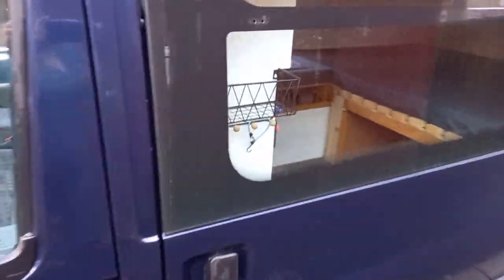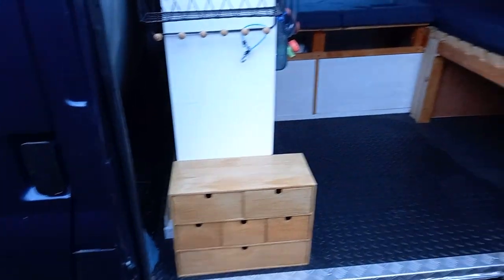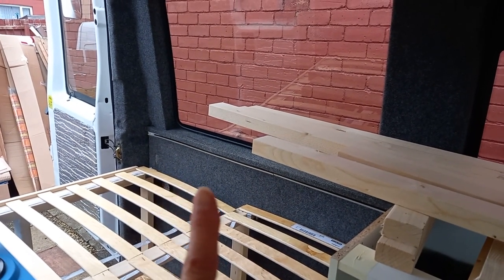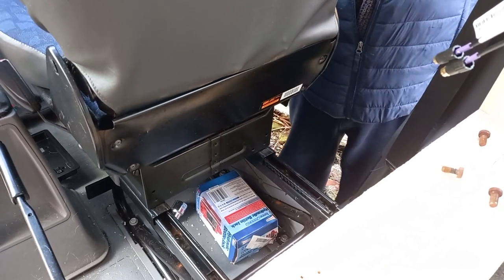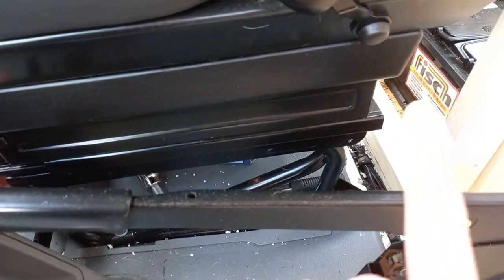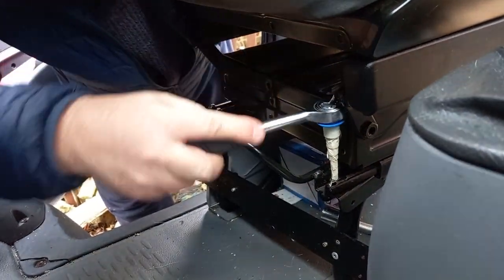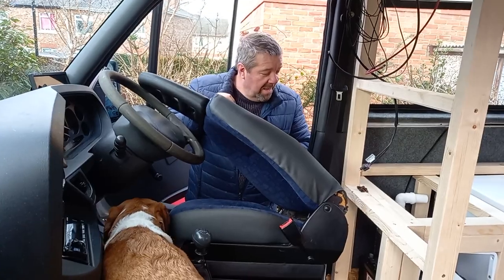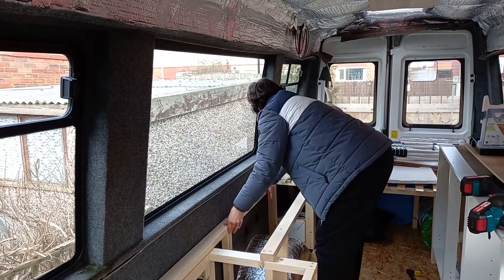Part 5 - Our Iveco Daily Minibus Conversion - Bed, Seating, Replacing the Driver Seat Max Supervises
Part 5 - In this video we attempt to bring you right up to date with the minibus build, we also change the broken driver seat and start work on the seating area. We truly hope you enjoy the video.
We expect that 'Mungo the Minibus' will be our full time home for the next few years whilst we travel the UK and Europe, and whilst we work on our land and our little house in Central Portugal. The dream may be starting to become a reality.
Thank you so much for following our journey, we love you all. Elaine and Darren.